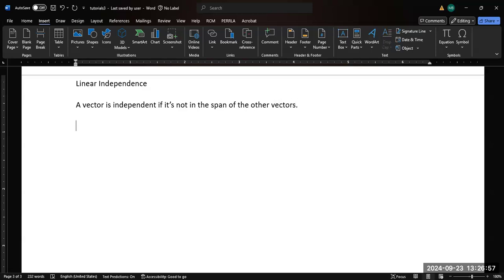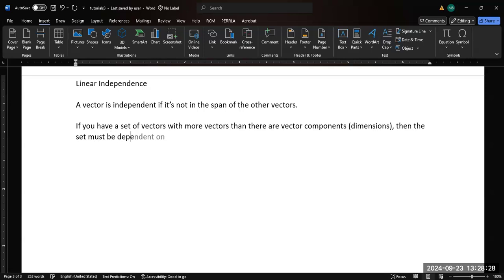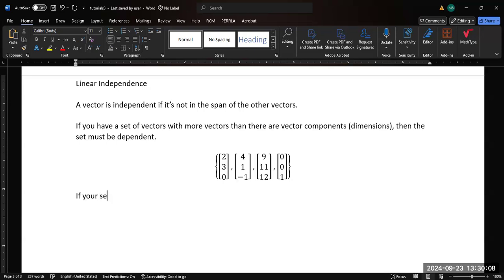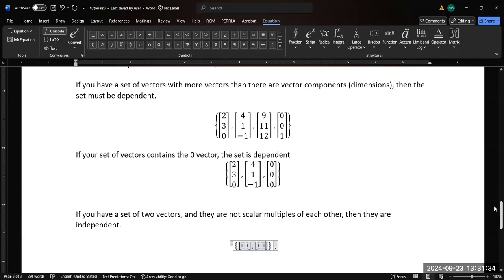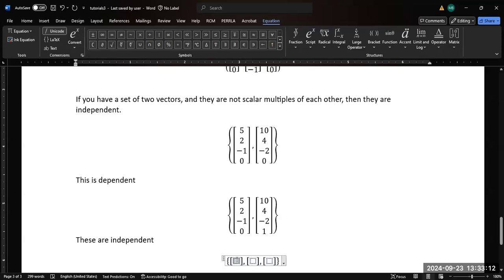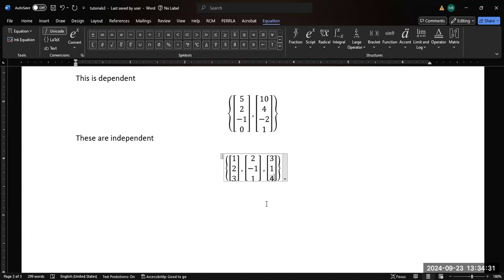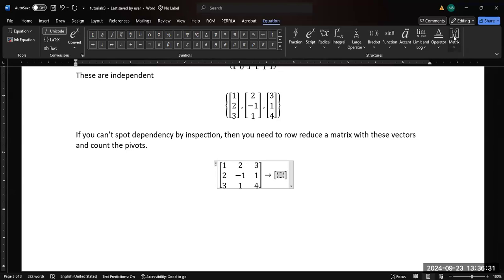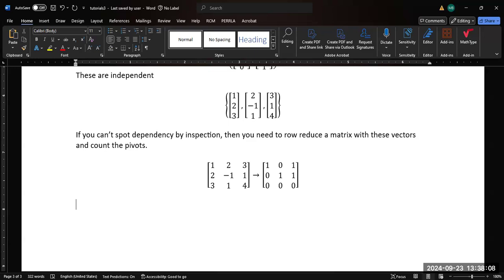Linear Independence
In this video, we walk through some examples of identifying sets of vectors and independent or dependent. We look at some cases that can be done "by inspection" and when to use matrix methods instead.